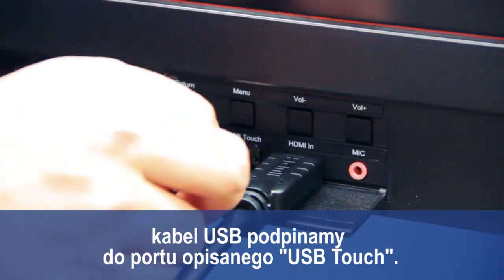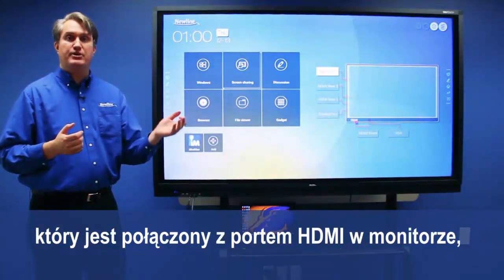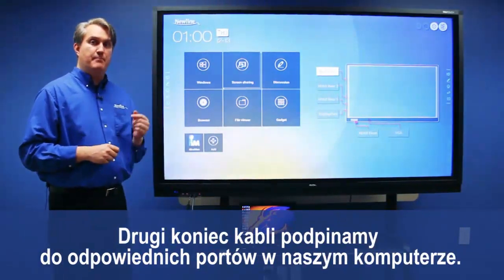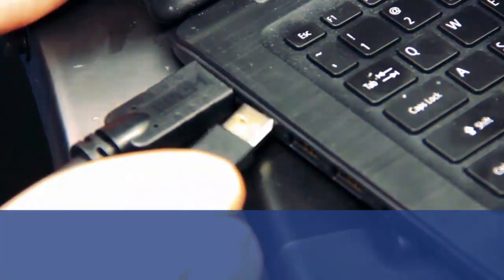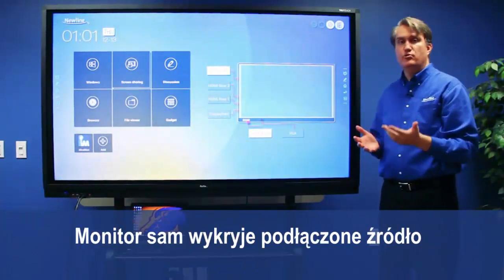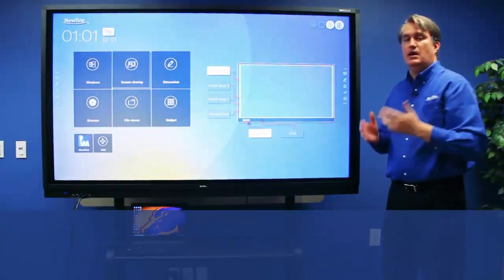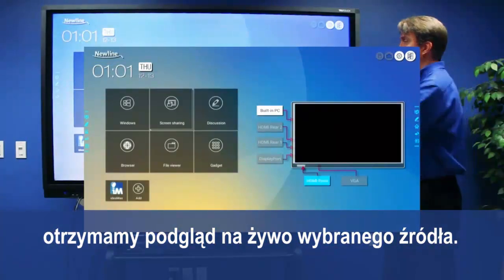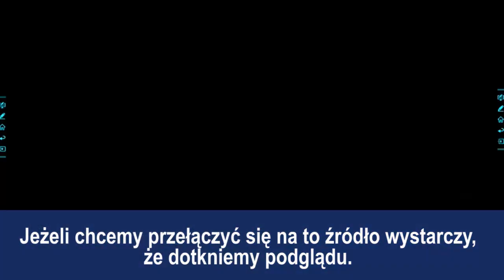Newline RS: Jak podłączyć komputer do monitora? PL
Przeprowadzimy Cię krok po krok przez proces podłączania komputera do monitora interaktywnego Newline, To naprawdę proste! Za chwilę będziesz mógł wyświetlić materiały z komputera na dużym ekranie i obsługiwać je dotykiem.